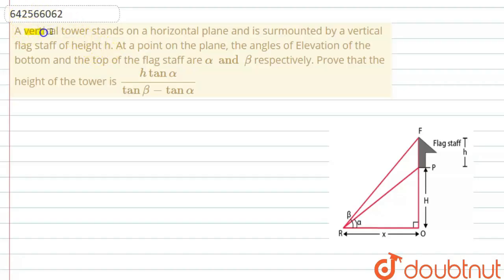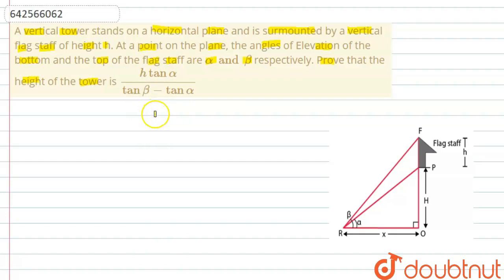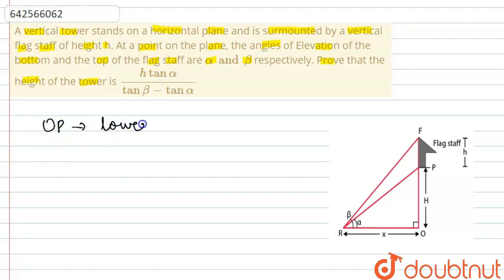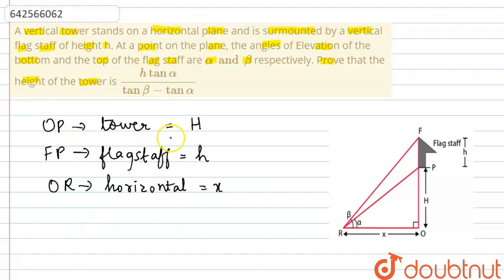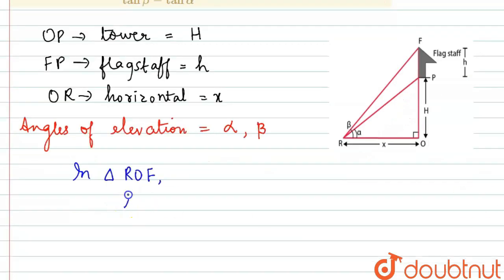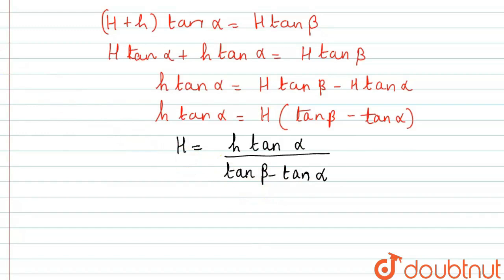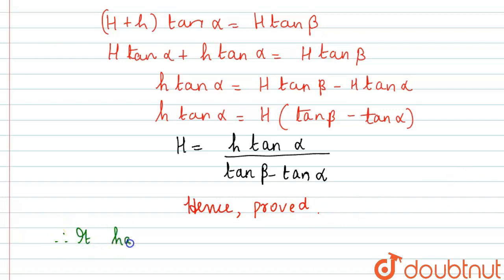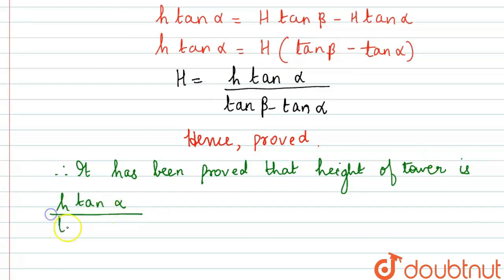A vertical tower stands on a horizontal plane and is surmounted by a vertical flag staff of heig...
A vertical tower stands on a horizontal plane and is surmounted by a vertical flag staff of height h. At a point on the plane, the angles of Elevation of the bottom and the top of the flag staff are alpha and beta respectively. Prove that the height of the tower is (htanalpha)/(tanbeta - tanalpha)
Class: 10
Subject: MATHS
Chapter: SOME APPLICATIONS OF TRIGONOMETRY
Board:CBSE

👉 Have Any Query? Ask Us.